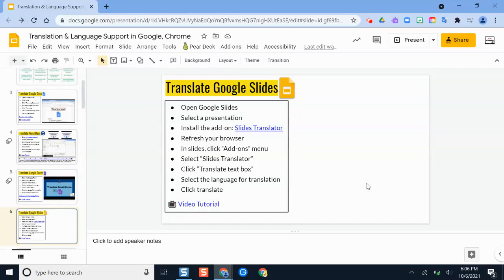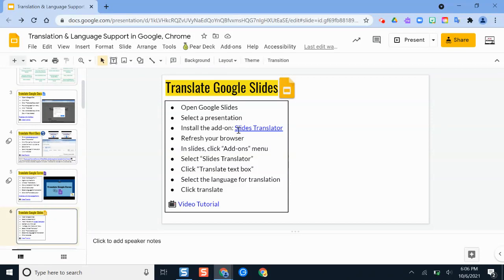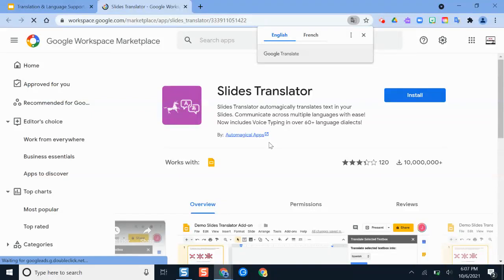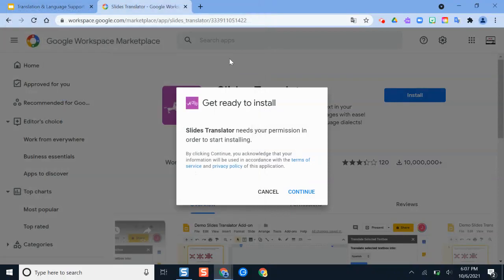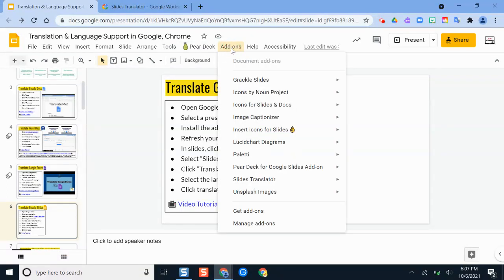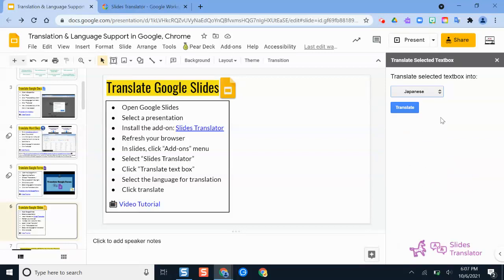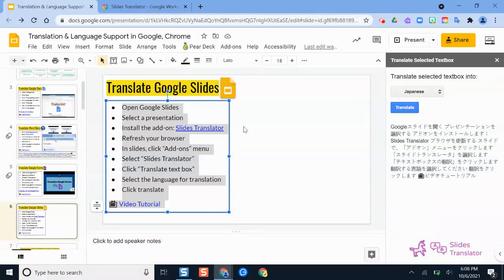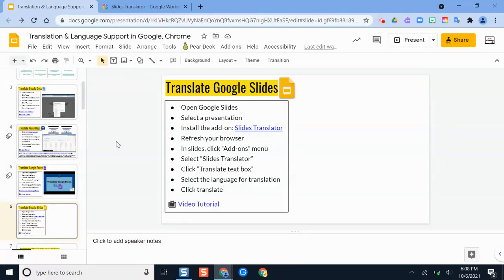Translate Google Slides with Slides Translator Add-on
Translate slides with the Google Slides add-on, Slides Translator